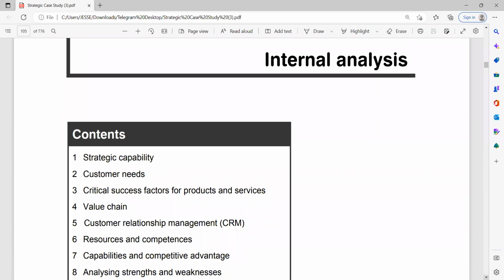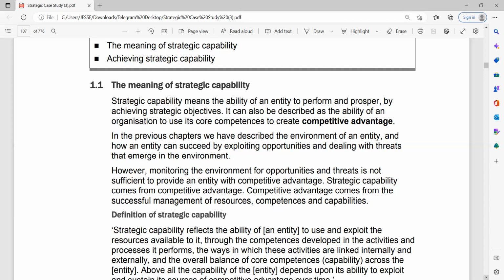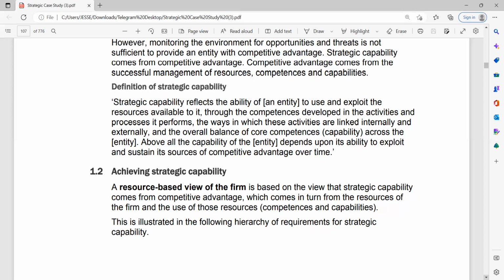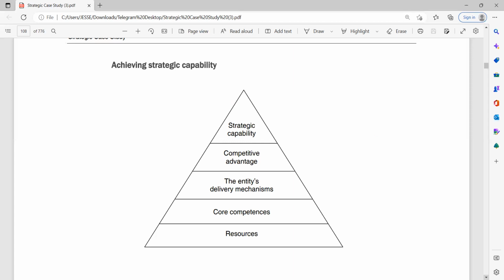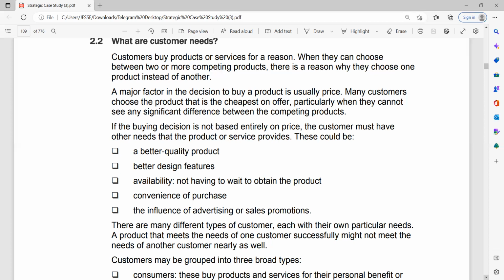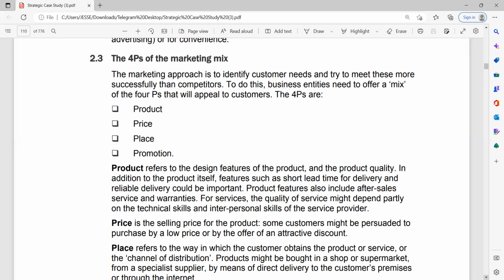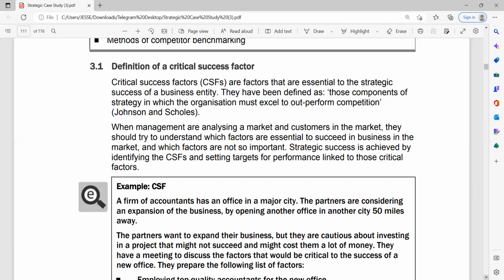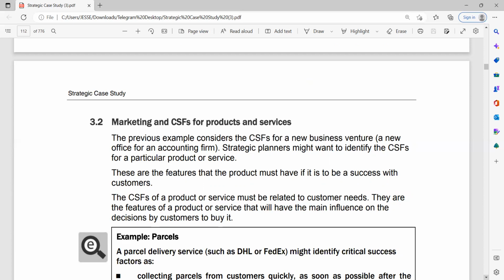Internal Analysis, Strategic Capability & Competitive Advantage-CIMA,ACCA, ICAG-Strategic Case Study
In this lecture, we discuss In this lecture, we discuss Internal Analysis, Strategic Capability & Competitive Advantage . Understanding this is key to passing your exam.